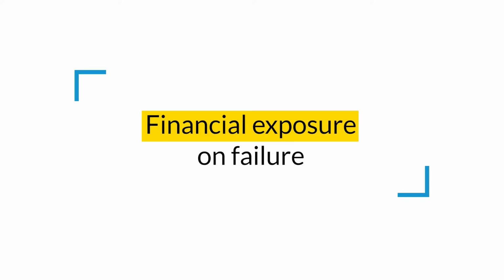2 things to consider when selecting an operating model for digital services –You Build It You Run It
The IT operating model you select should be chosen based on the unique requirements of each digital service. So what do you assess to determine the ideal operating model?